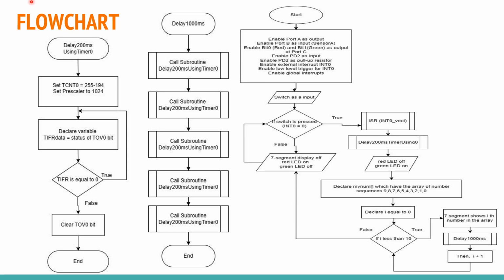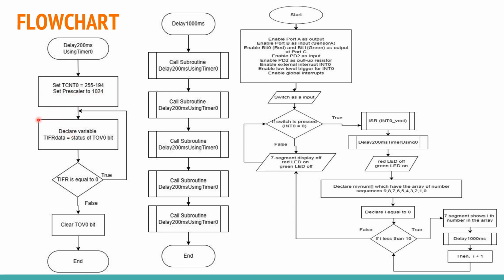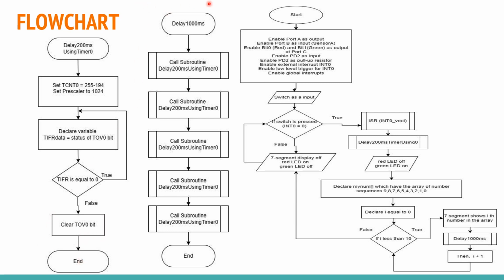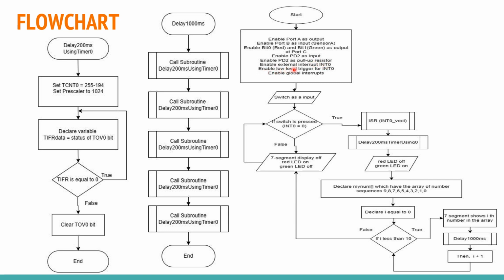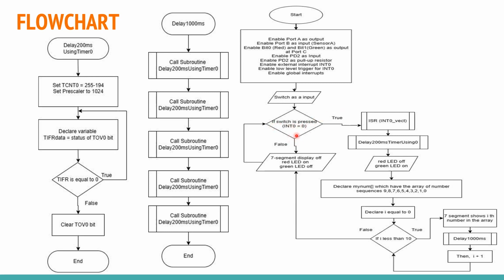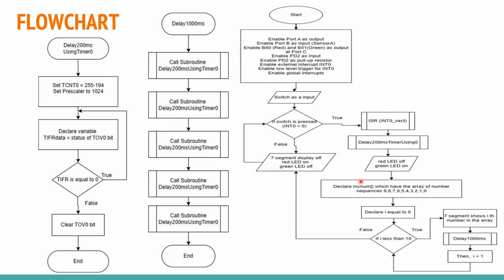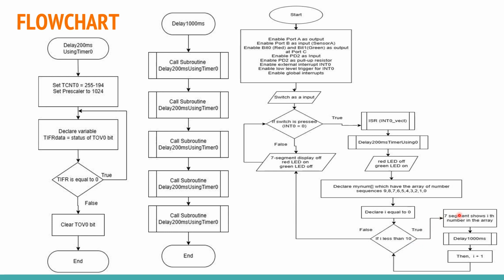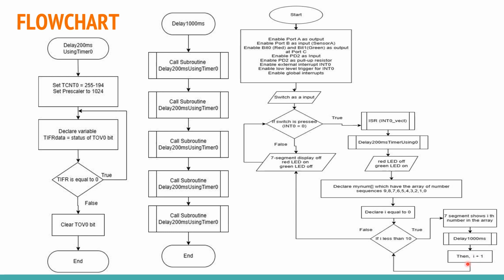SEEE 3223 MICROPROCESSOR 1 Flowchart Group 4